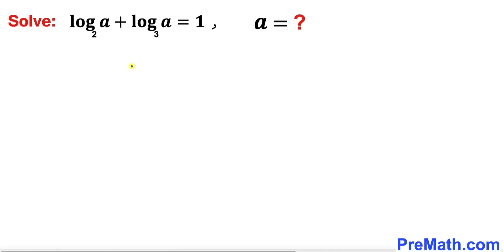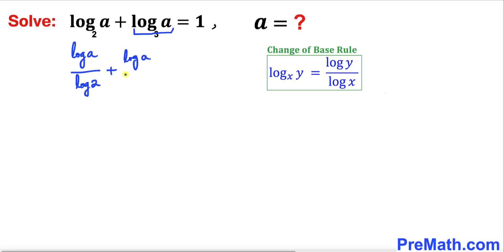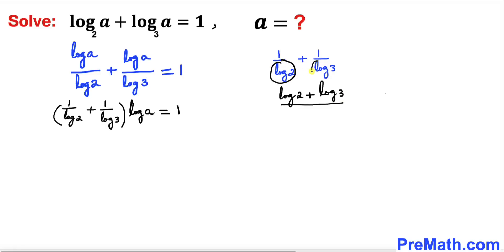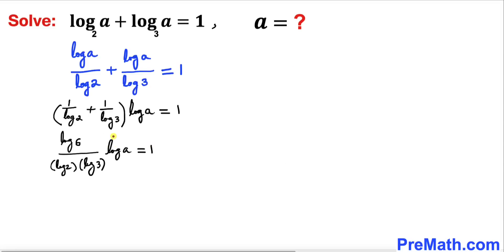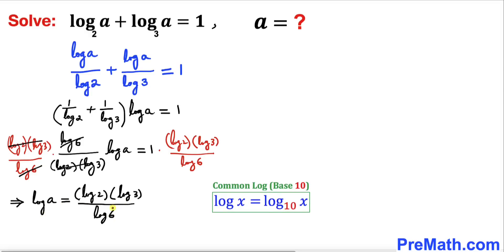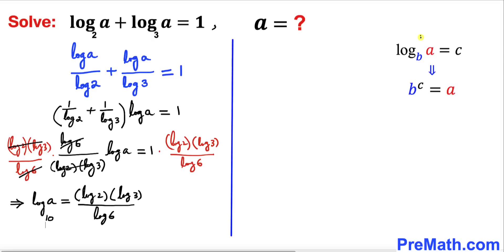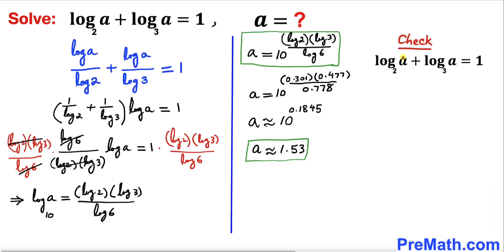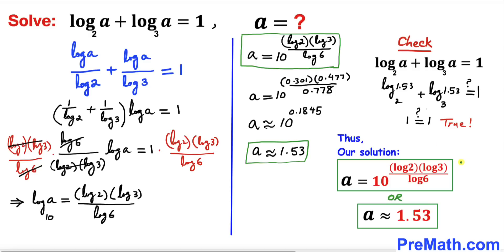Solve and Check Logarithmic Equation with Different Bases | Math Olympiad Training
Learn how to solve and check a logarithmic equation with different bases quickly. Step-by-step tutorial by PreMath.com

math olympics
olympiad exam
math olympiada
British Math Olympiad
blackpenredpen
olympics math
olympics mathematics
Number Theory
mathcounts
math at work
exponential equation
How to Solve the logarithmic Equations
pre math
Olympiad Mathematics
imo
Competitive Exams